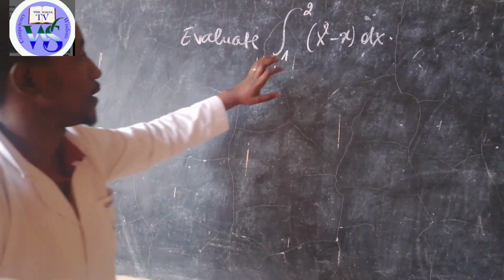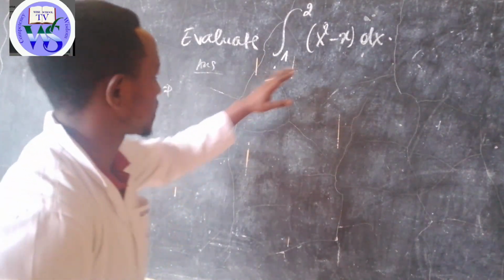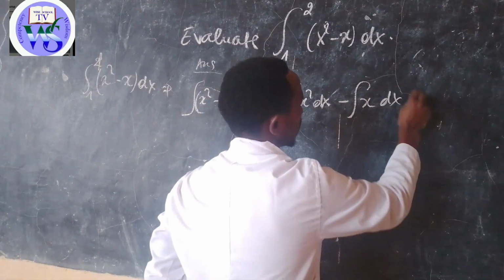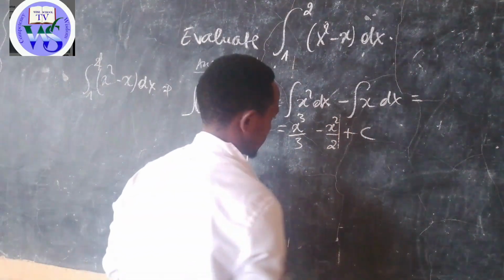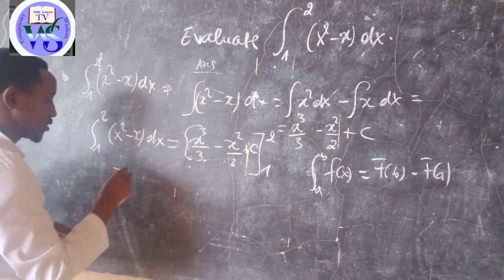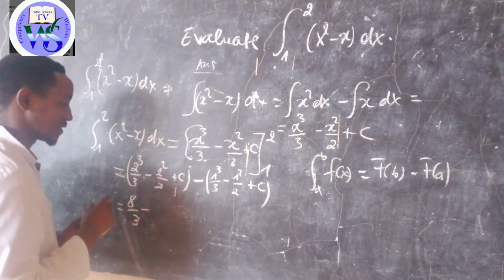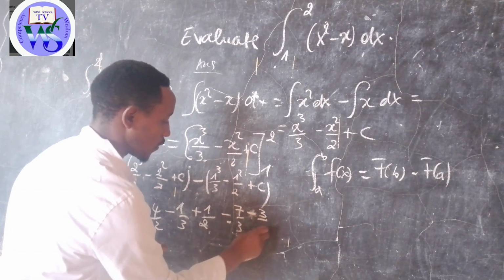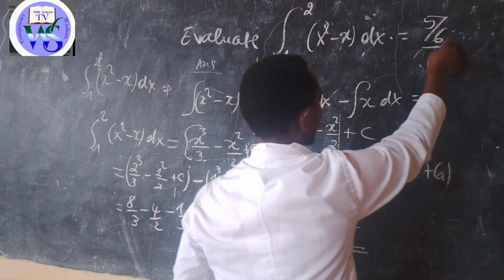Evaluate definite integral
This calculus video tutorial explains how to find the indefinite  and definite integral of a function. It explains how to apply basic integration rules and formulas to help you integrate functions.
visit @wiseschool123